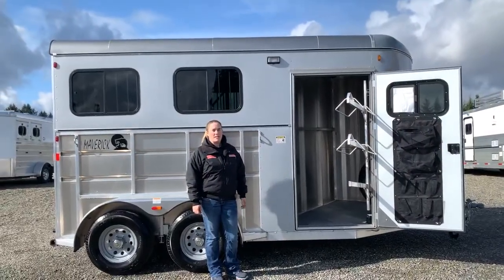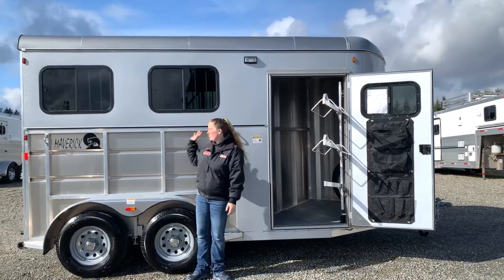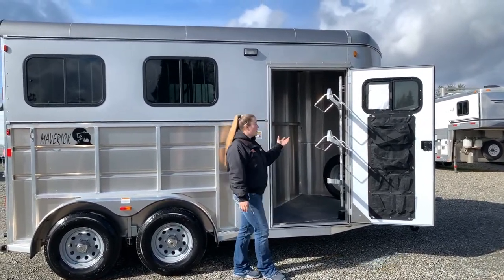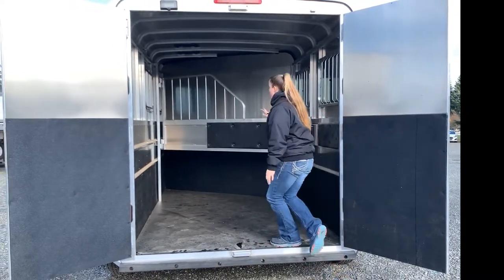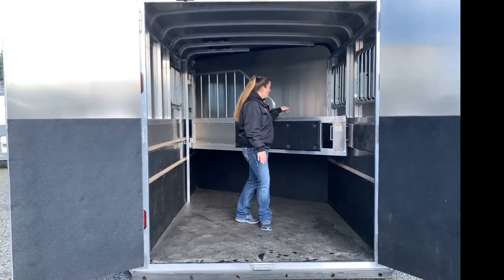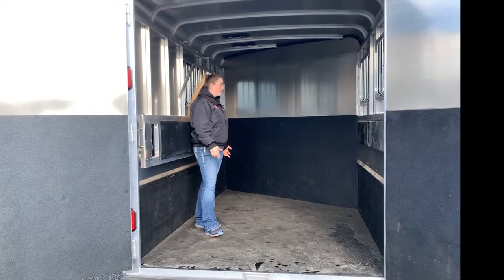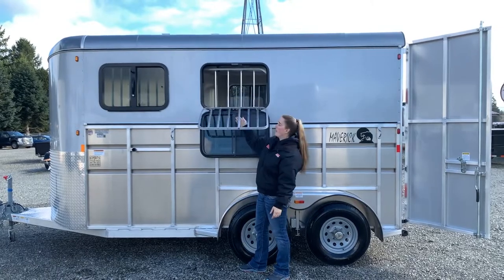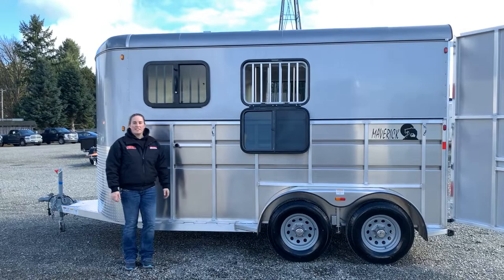New 2022 C&B Maverick Lite All Aluminum 2-Horse Deluxe Trailer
Check out this new 2022 C&B Maverick Lite 2-Horse Deluxe Trailer 7'6" Tall All aluminum Drop down feed windows Double rear door Padded slam latch dividers Rubber floor mats Carpeted front tack room with swing out saddle rack Spare tire Scale weight: 2,460#